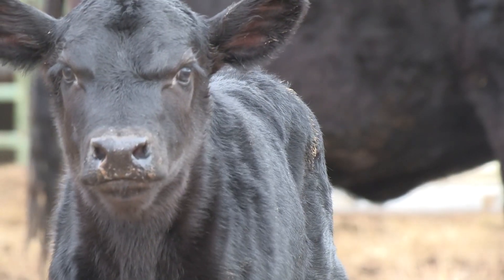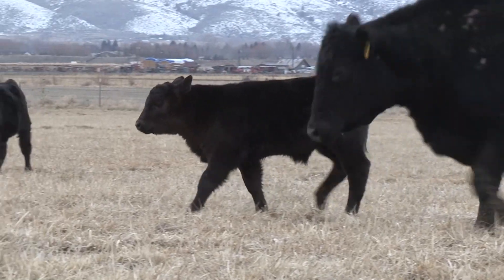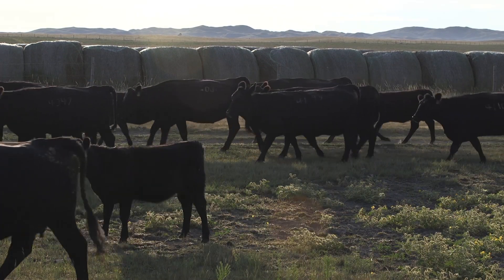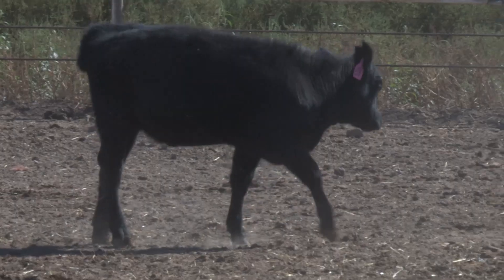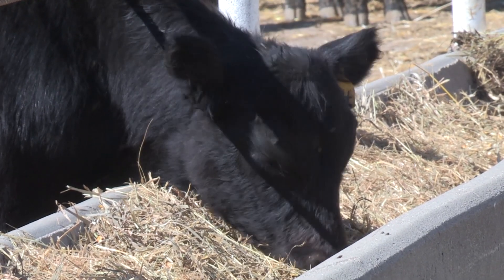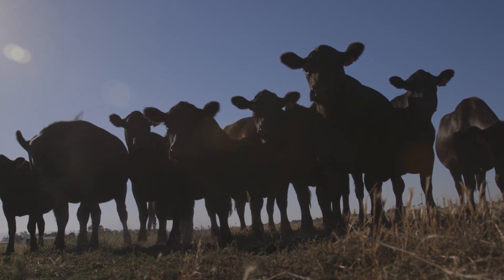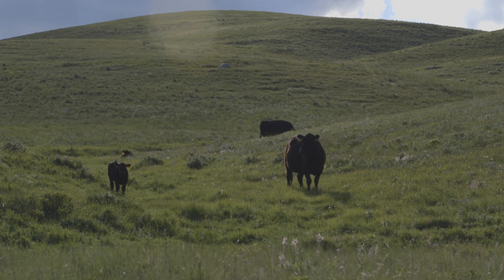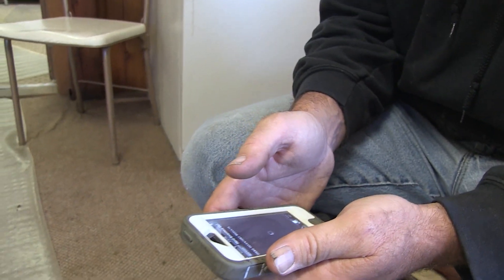Angus VNR: Better calf health? Tell somebody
Kevin Hill, Merck Animal Health technical service veterinarian, talks management that adds value, and then ways to capitalize on that. This video news is provided by Certified Angus Beef LLC and the American Angus Association. for more information.